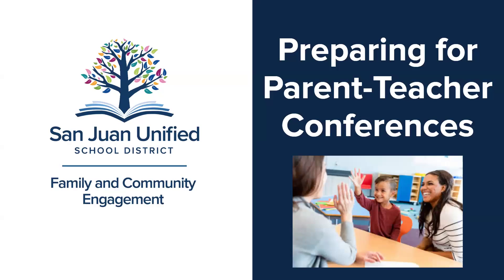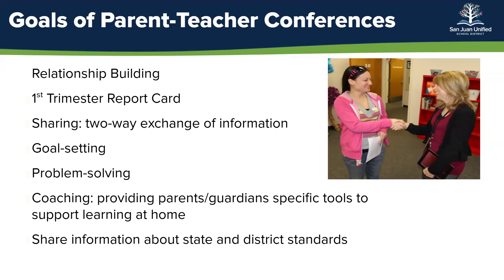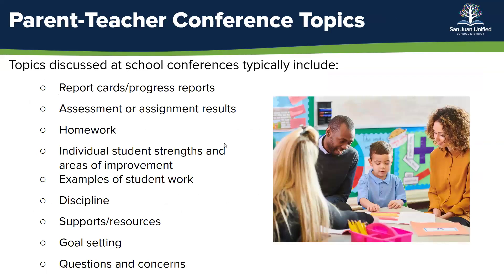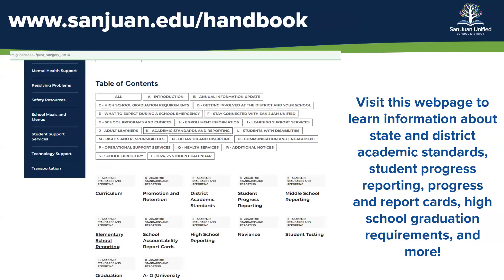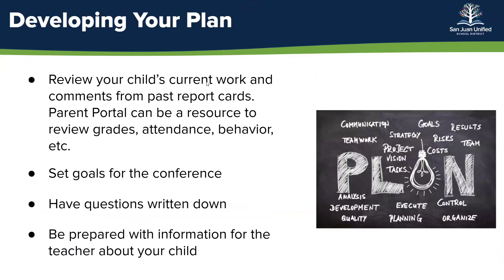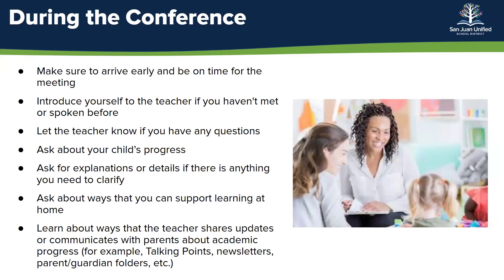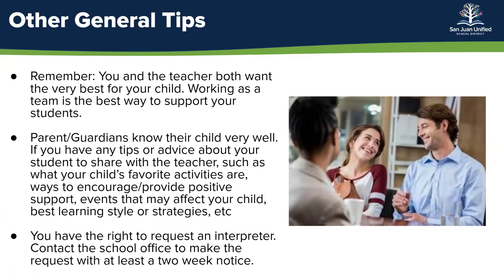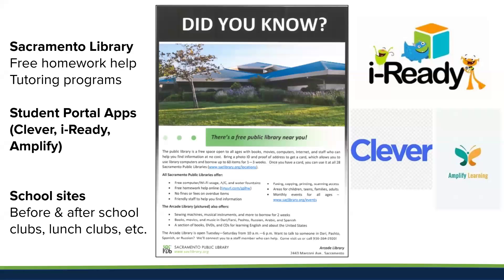Preparing for Parent-Teacher Conferences